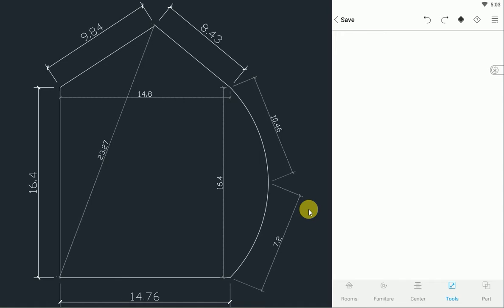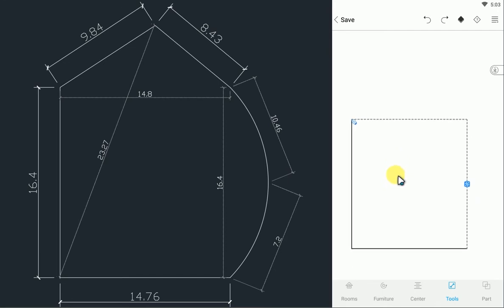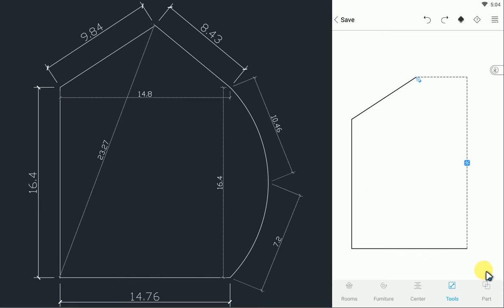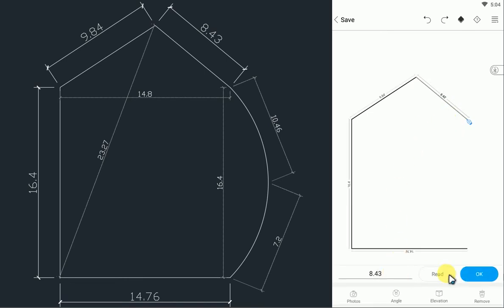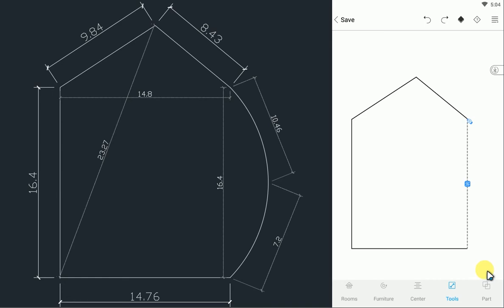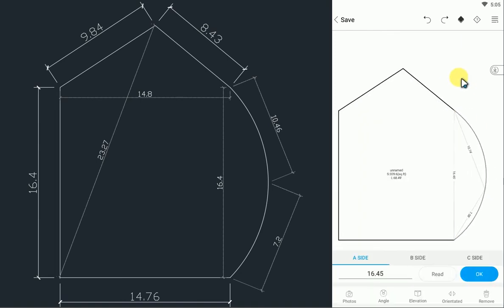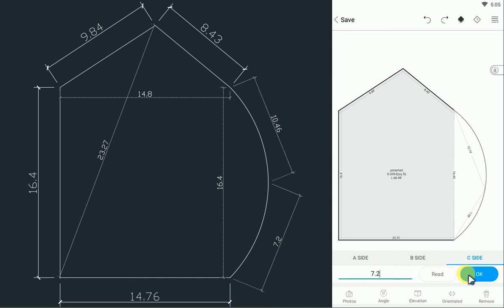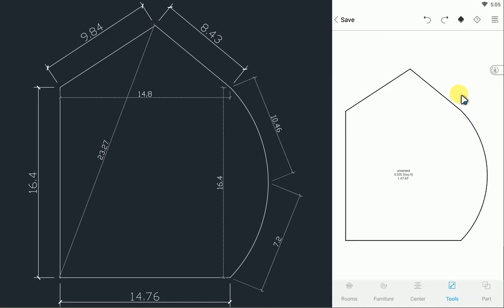how to draw a sloped or curved wall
In this video, we’ll show you how to draw a sloped or curved wall with liangfangshenqi floor plan app.
Make the left floor plan as an example.
If you have a sloped wall somewhere in your building, first draw the straight walls, confirm their dimensions.
Then, draw the first sloped wall with a rough direction and confirm its length.
Tap again the sloped wall, tap the icon “Angle”.
Get the red side dimensions with a laser measuring device or directly enter the side dimensions according to the app instructions.
Tap the icon “OK”, the angle will be automatically counted out by system.
Drawing the next sloped wall is the same operation as the first one. First, draw a sloped wall, confirm its dimensions, select and amend the red side length.
Now let me demonstrate how to draw the curved wall. Tap the icon “Tools”, tap “Curved line”, then draw the curved wall in the right location.
Measure 3 sides’ lengths of the inner triangle with a laser measure or directly enter them according to the app instructions.
Tap the icon “OK” after entering these 3 values. The right curve wall shape will be automatically got by the system.